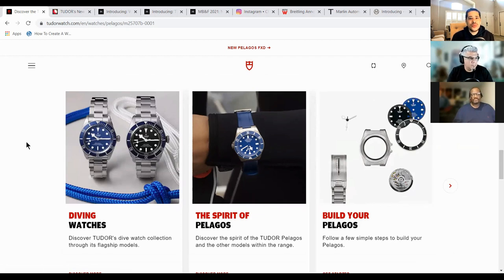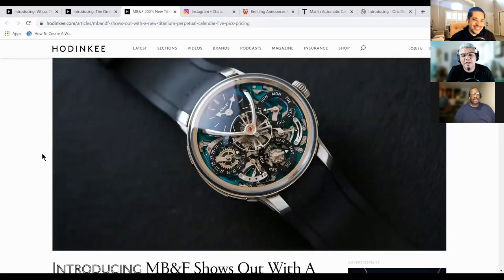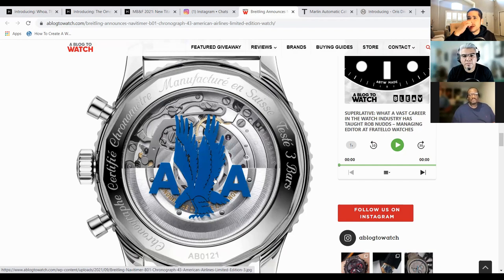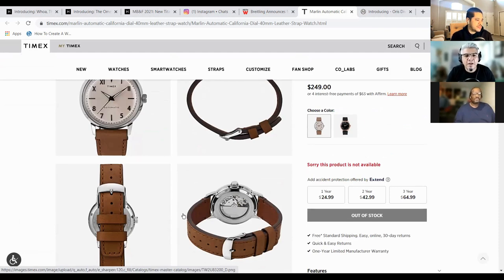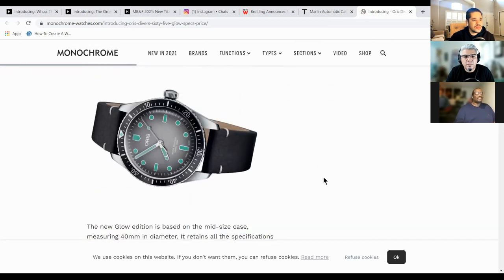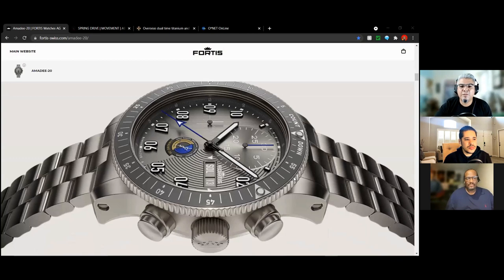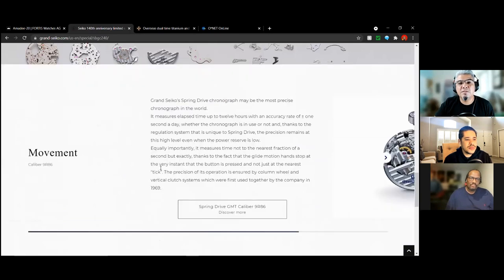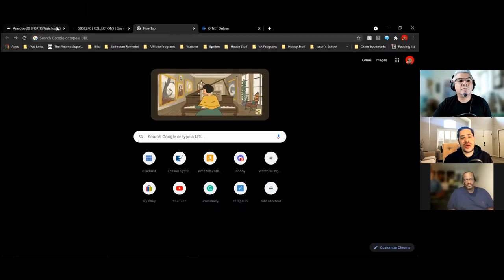Best watch releases of 2021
Today we’re going to be talking to Jason the guy behind the @watchrolling instagram account. We each pic 3 of the best watch releases of 2021 (9 total) among other fun and interesting things.

You can find Jason on instagram - @watchrolling

You can also find this Podcast on: Apple Podcasts Spotify Anchor FM

You can find me & my co-presenter at: Socal Watch Reviews YouTube Instagram: @socalwatchreviews Facebook